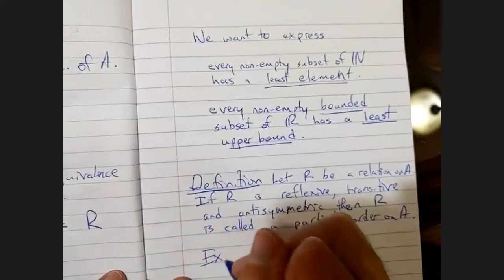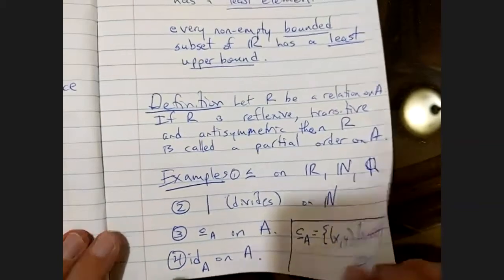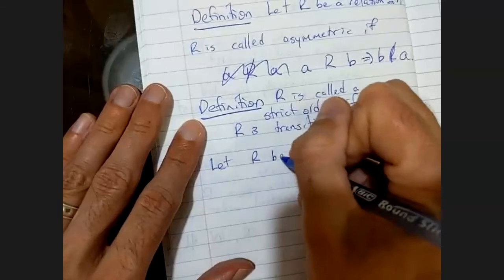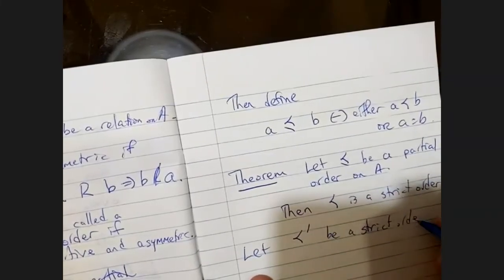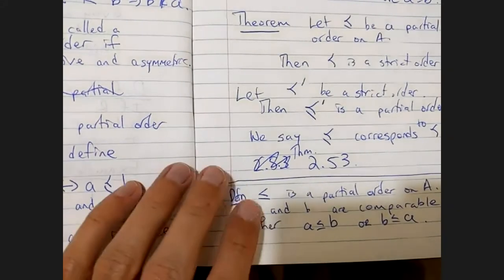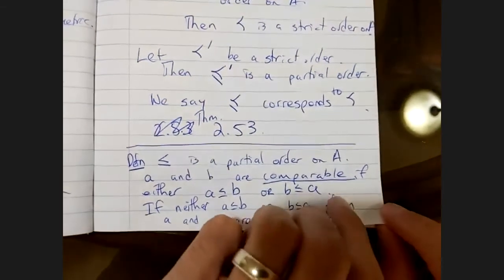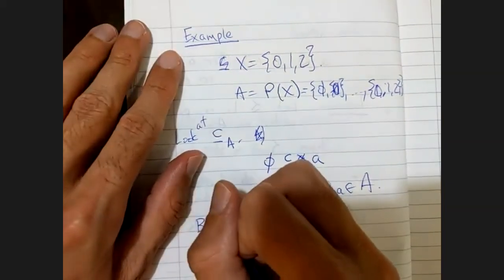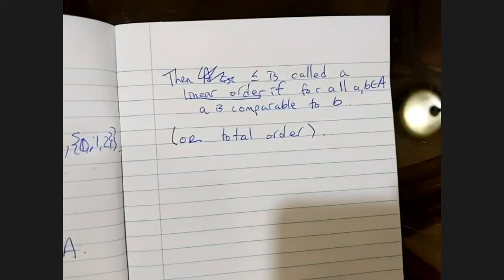Math 3274 - February 8 - part 3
Equivalence relations, partitions, partial orders